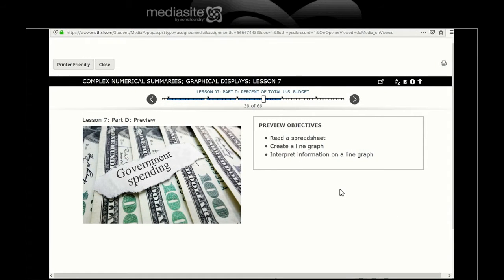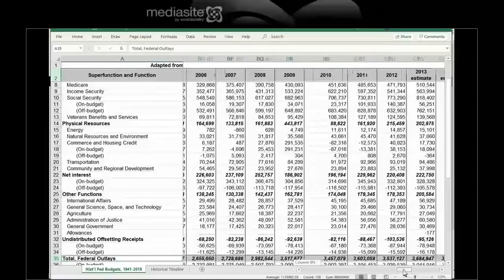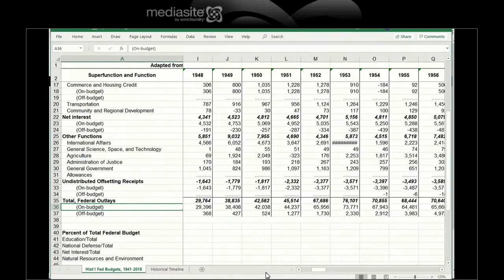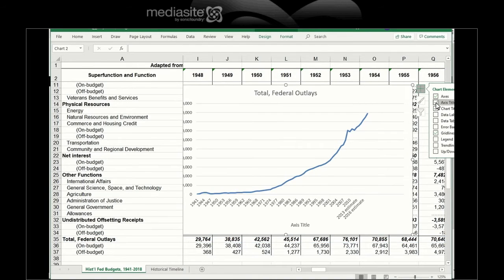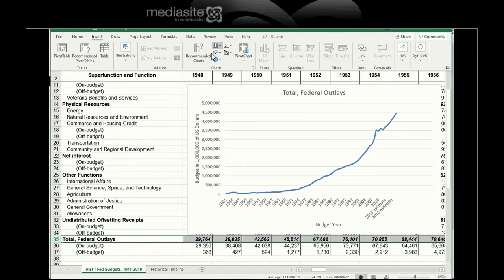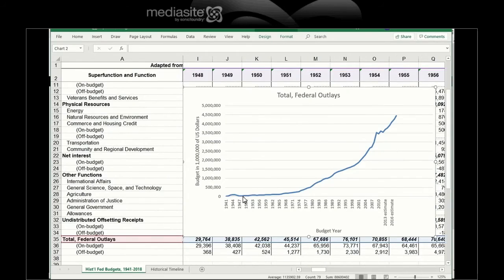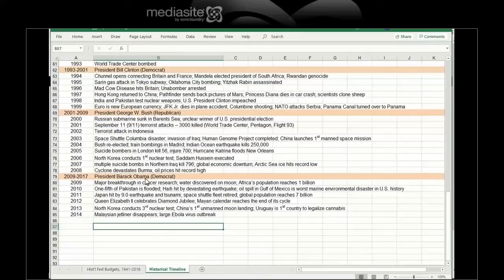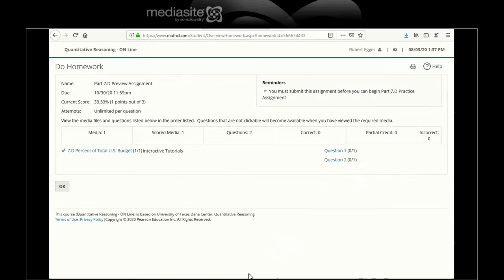Lesson 7D Preview Tutorial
Quantitative Reasoning Lesson 7D Preview - Tutorial Online